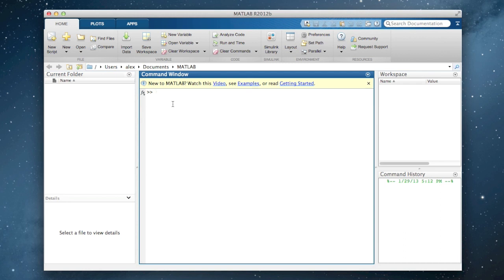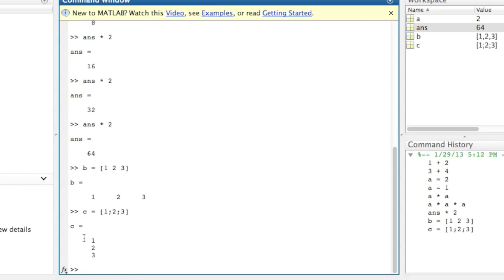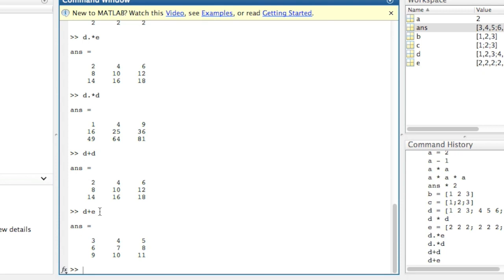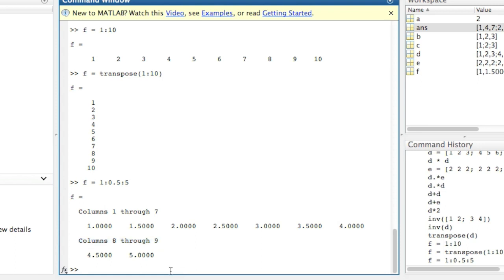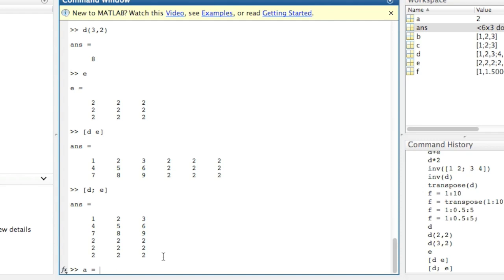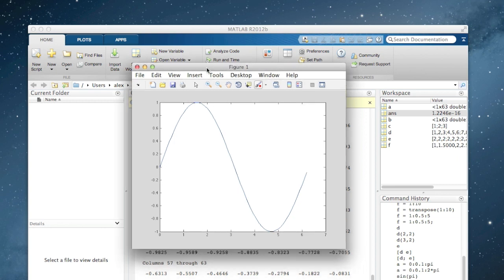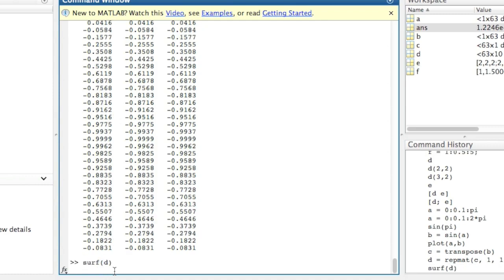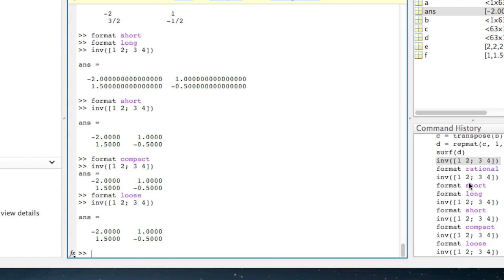MATLAB Tutorial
In this video, I show you how to work with matrices and plots in MATLAB. In addition, I show a few tricks for changing the way that MATLAB formats information.